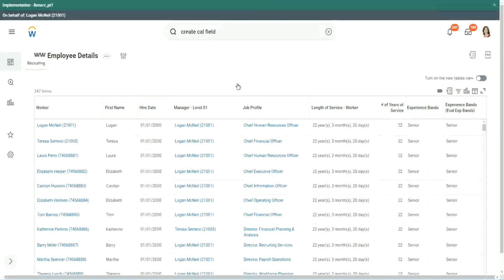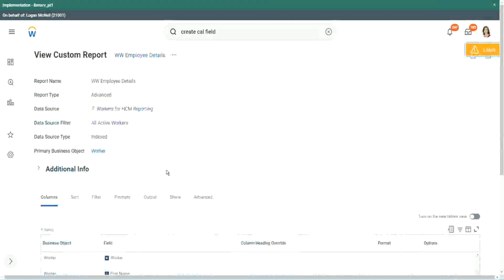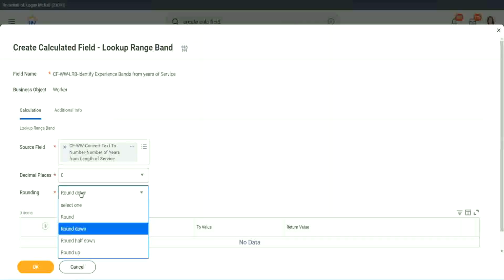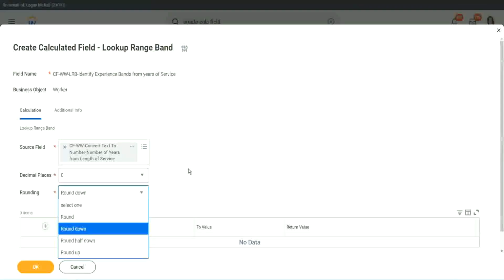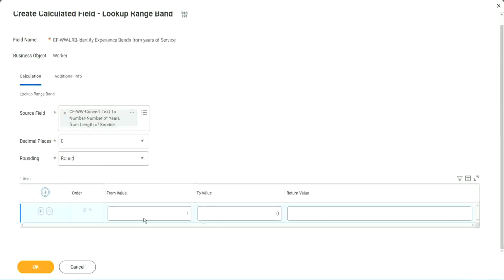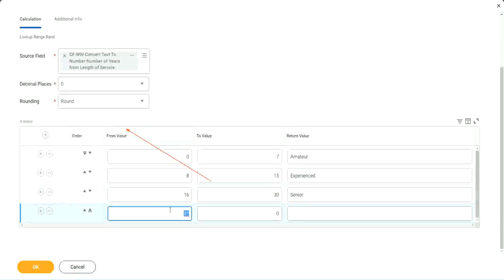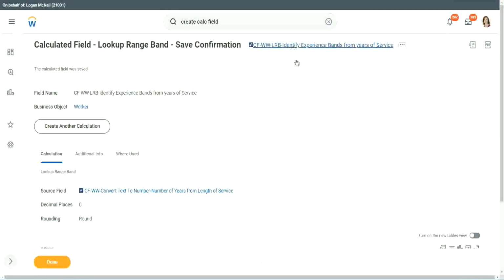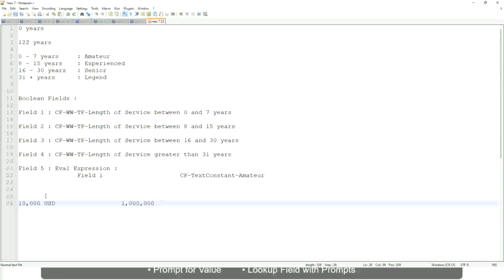Employee Details Amateur Field in WorkDay Part 1